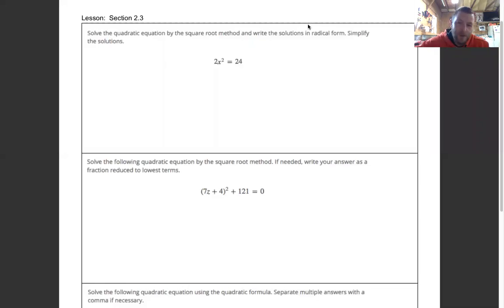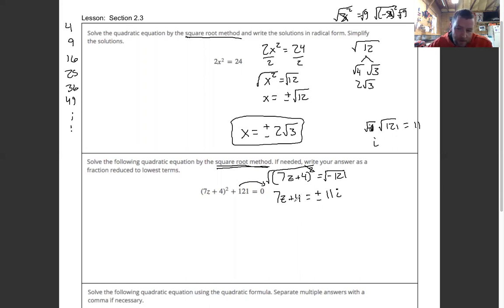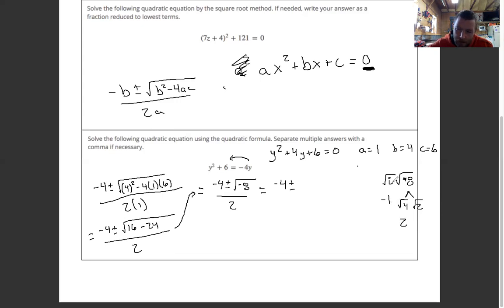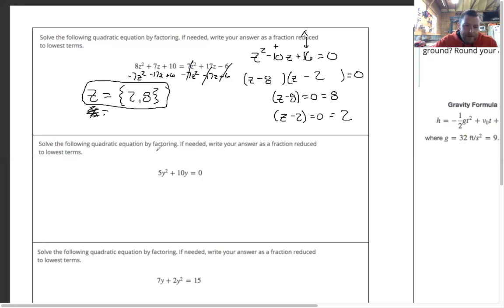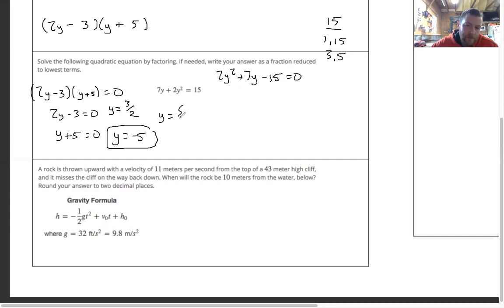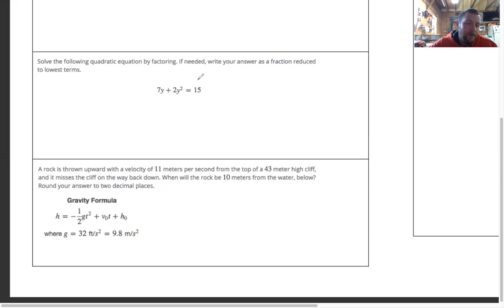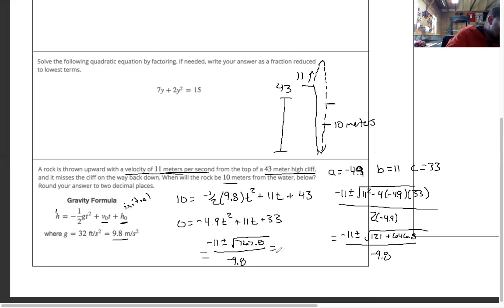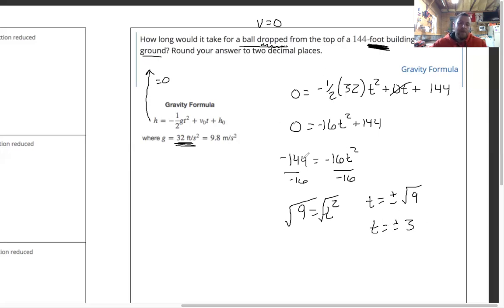Section 2.3 -- Quadratic Equations in One Variable (Spring 2021)